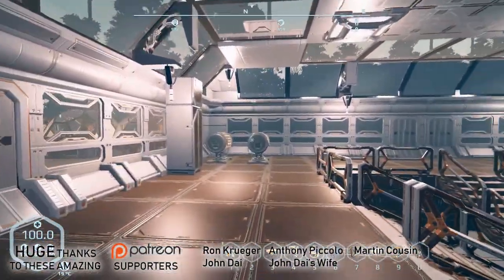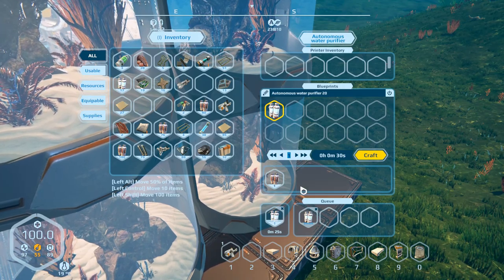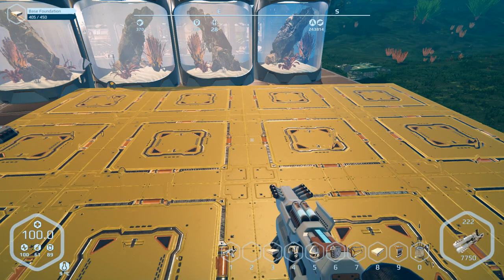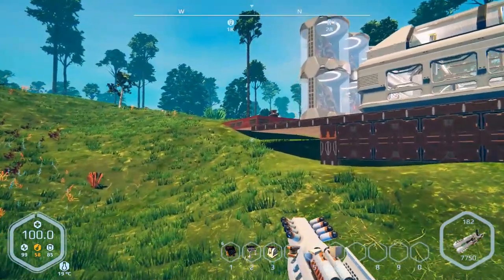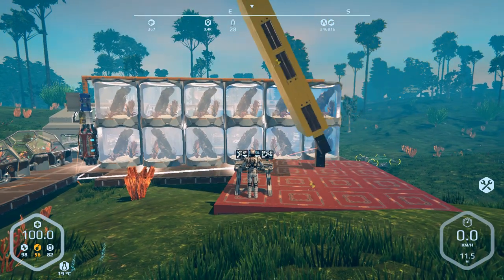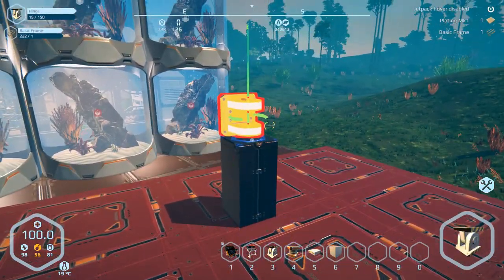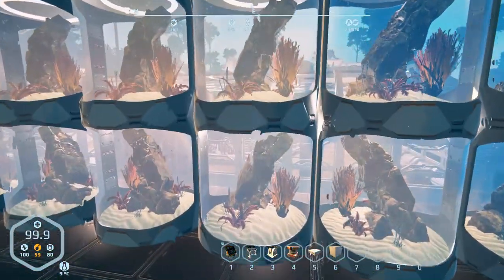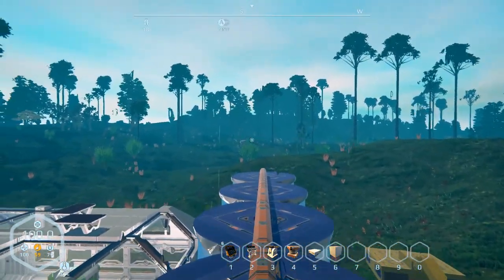Testing My Motor Skills - Planet Nomads 1.0 - 08